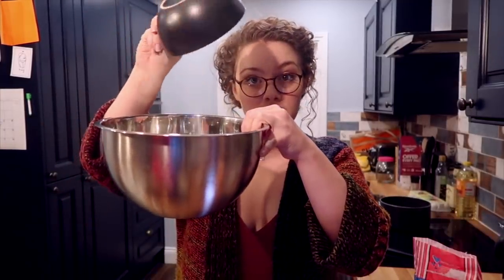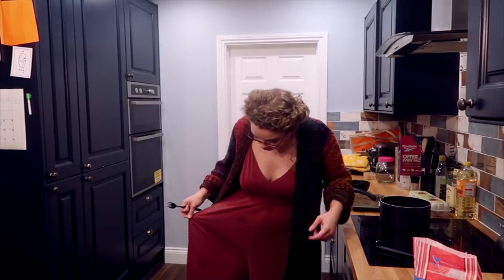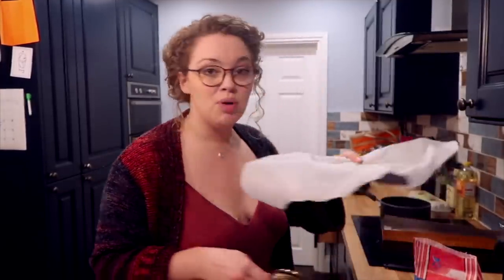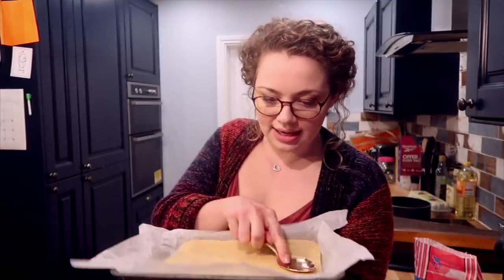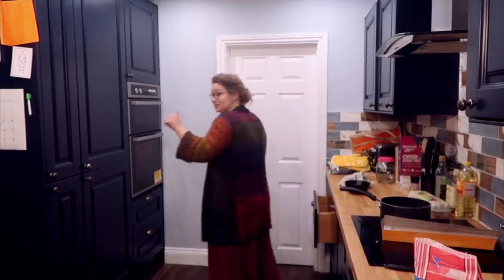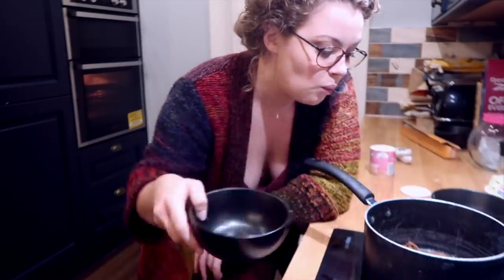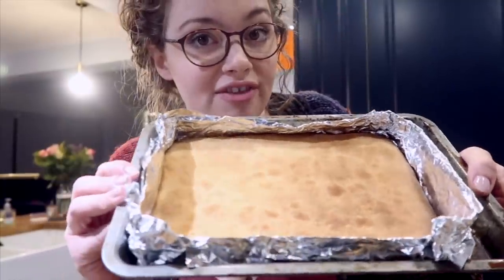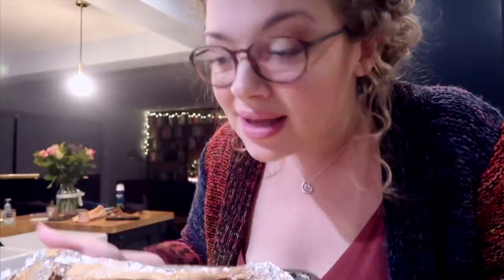Millionaire Shortbread! | Vlogmas 8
♥ NEW NOVEL ♥

Carrie Hope Fletcher C/O Helen Clarkson
Haymarket House
28-29 Haymarket
London SW1Y 4SP